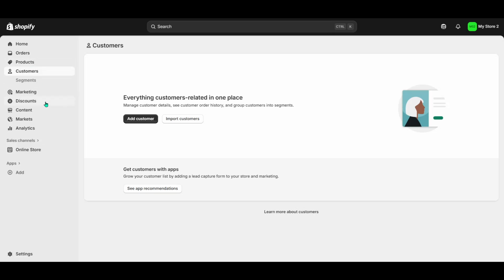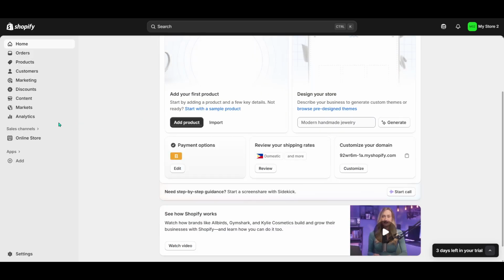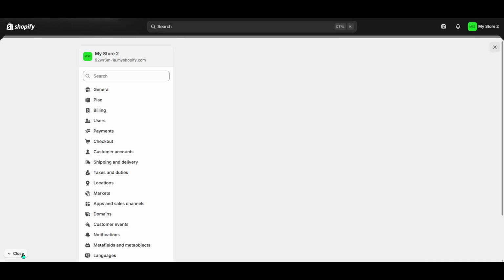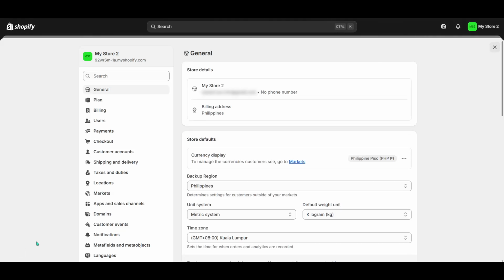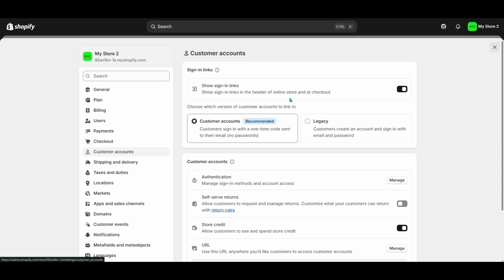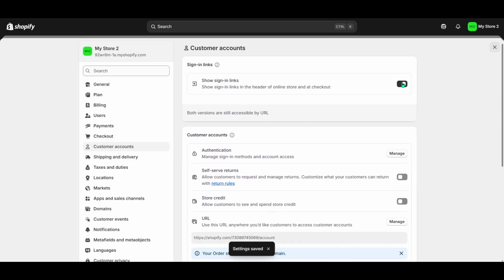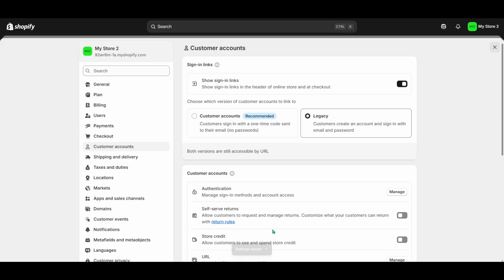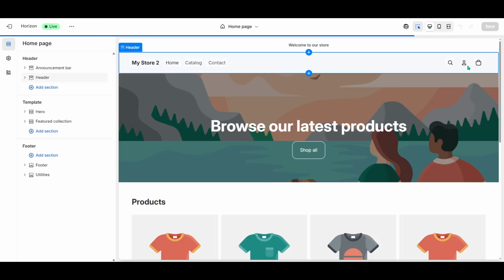How to Add a Customer Account Login Icon in Shopify (2025 Step-by-Step Tutorial)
Use my link for 3 months at $1 Learn how to add a customer account login icon to your Shopify store—make it easy for customers to sign in, track orders, and manage their profiles. This 2025 Shopify tutorial is perfect for beginners and store owners who want to improve their store’s design and enhance the shopping experience.